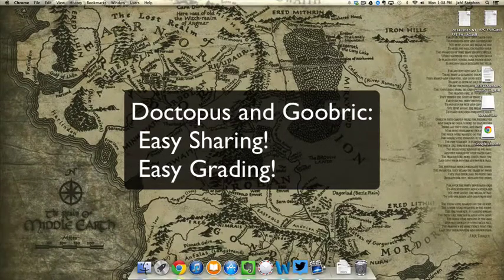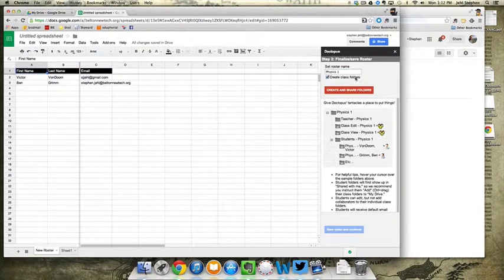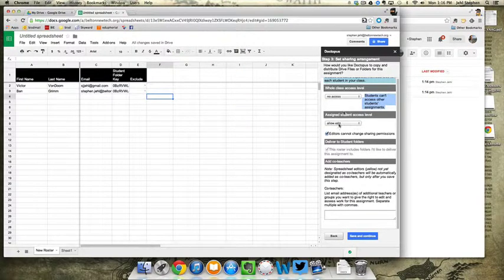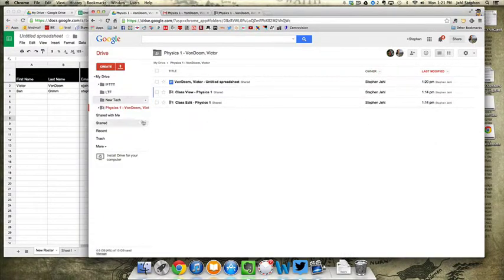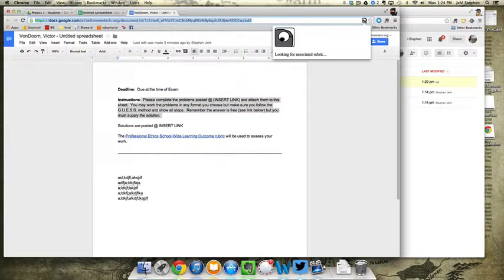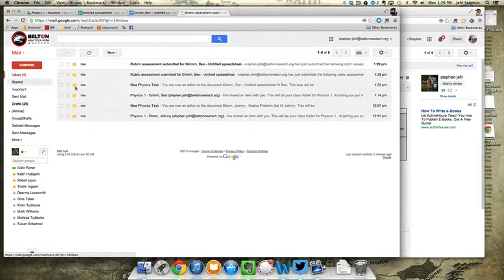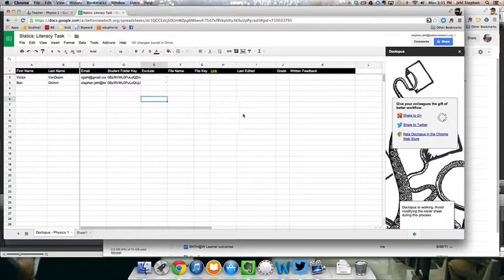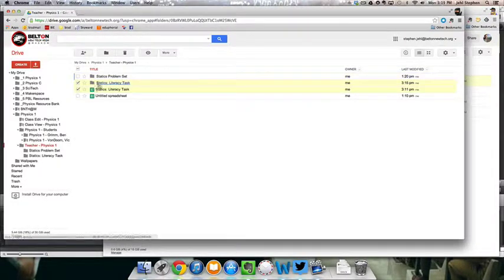Doctopus and Goobric Tutorial